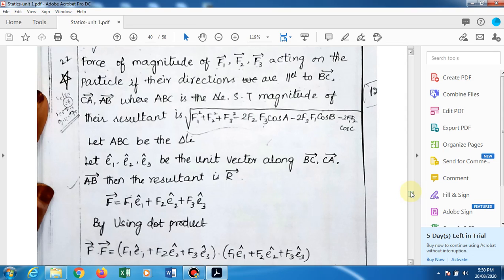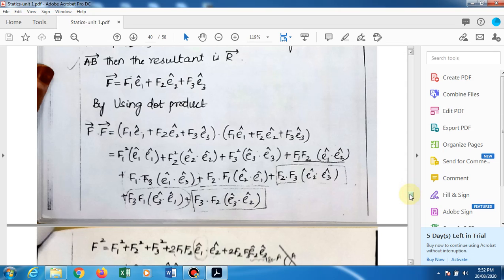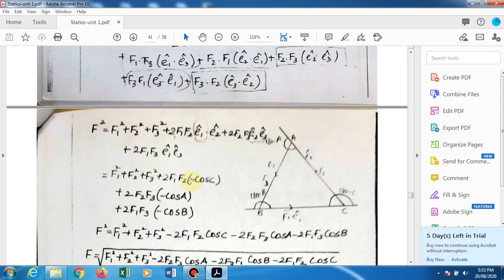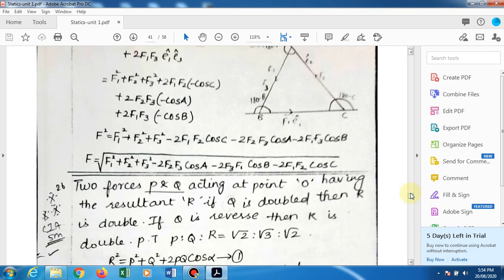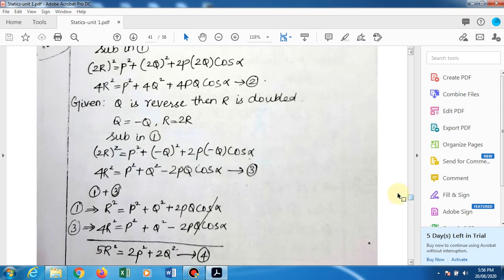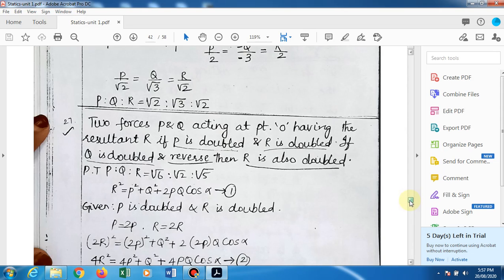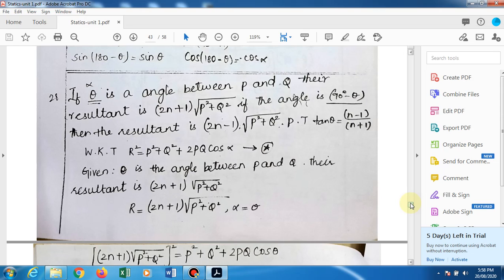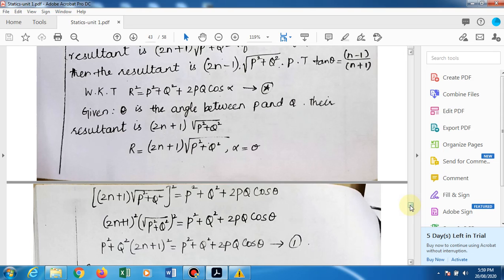Statics (1-9)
Prof H.M Tanveera Sultana